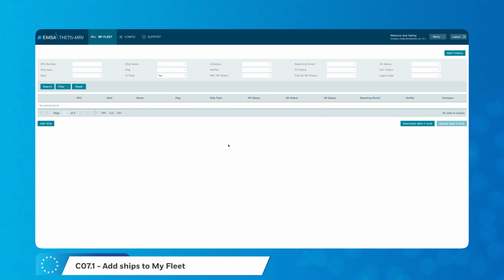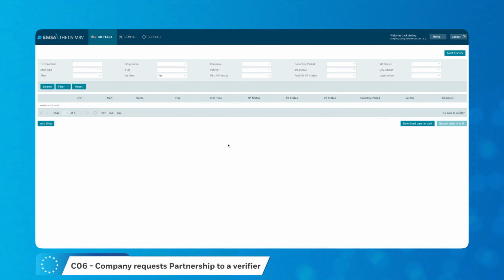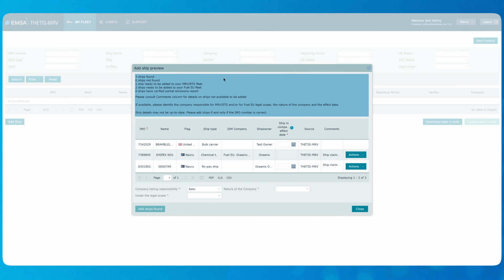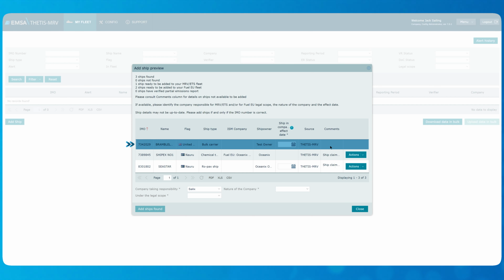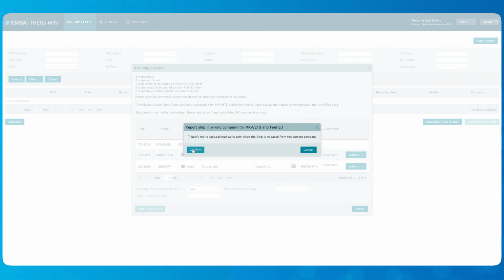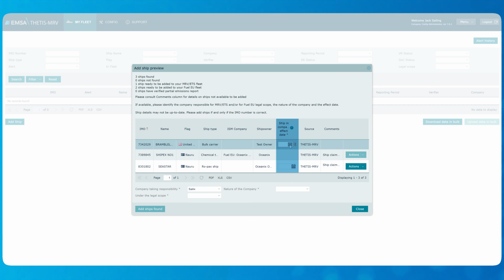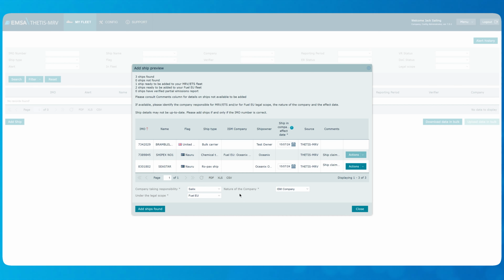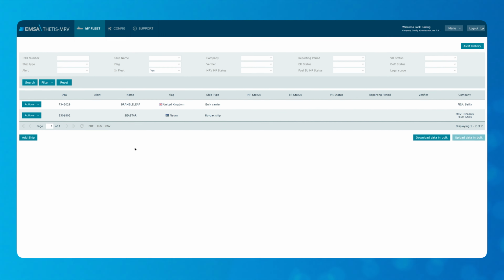C07.1 How to add ships to My fleet searching by IMO number? THETIS MRV